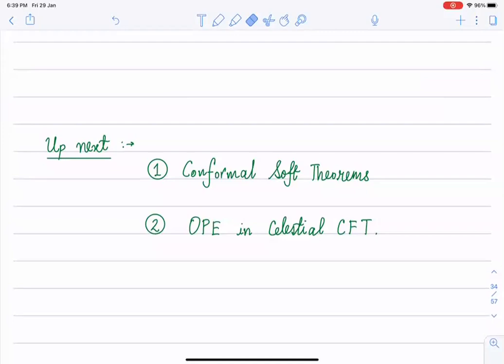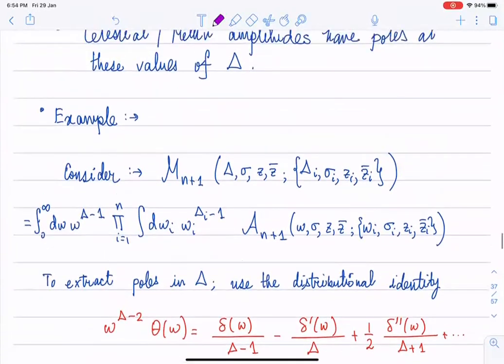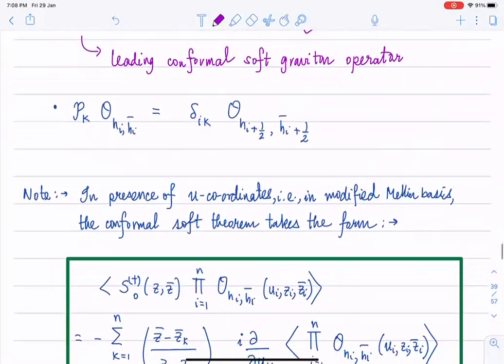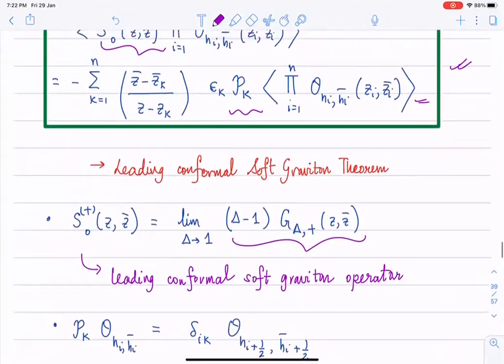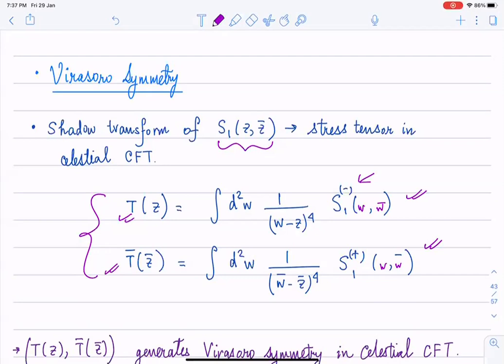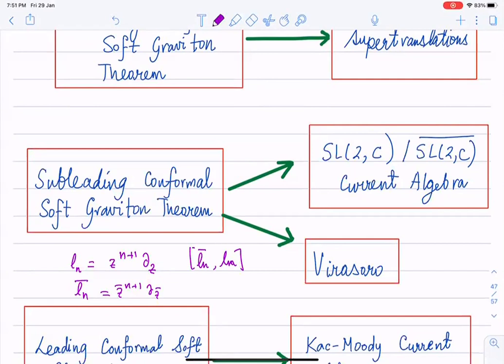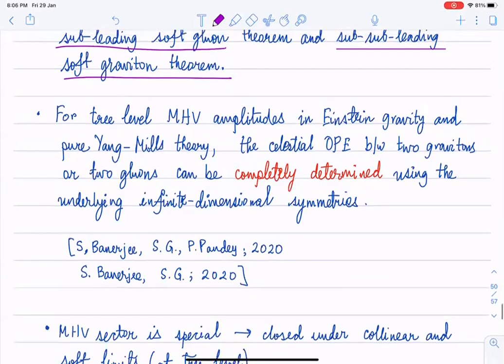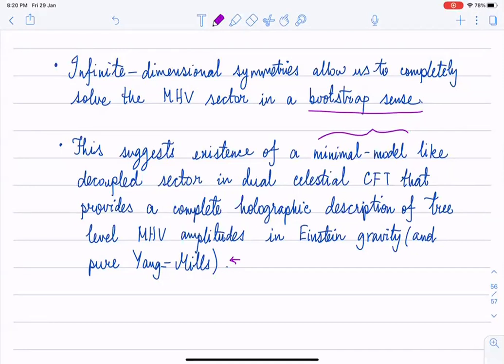LETHEP Lecture Series #5: Sudip Ghosh on Celestial Holography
This is part three of a three-part series that discusses scattering amplitudes on the celestial sphere, by Sudip Ghosh (Okinawa Institute of Science and Technology).